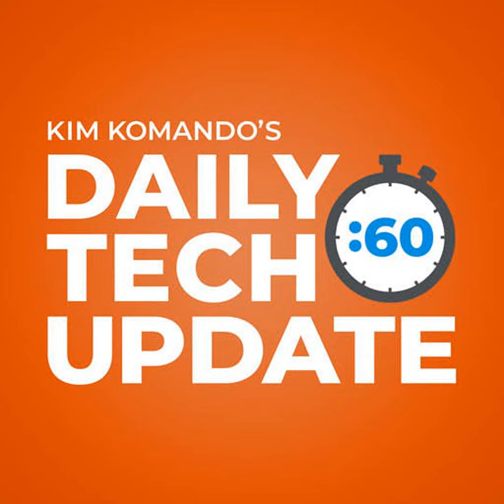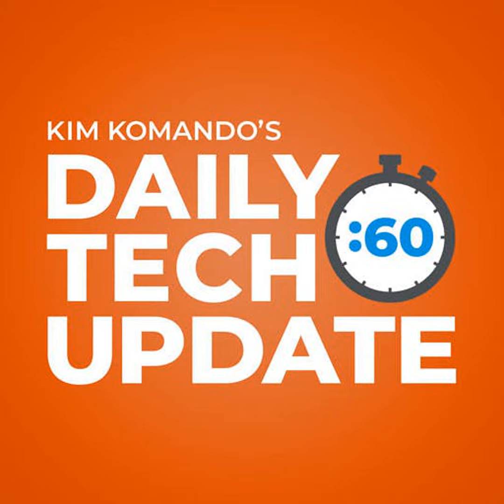One smartphone trick you need to do today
Grab your phone and set aside a couple minutes. This is a super-fast security boost you'll thank me for later.